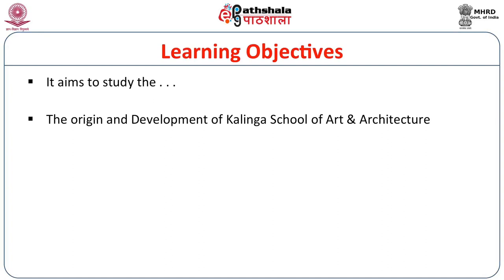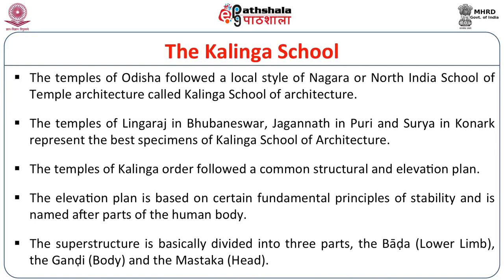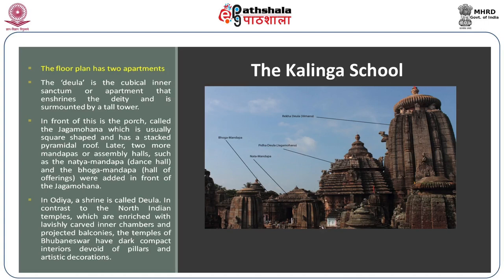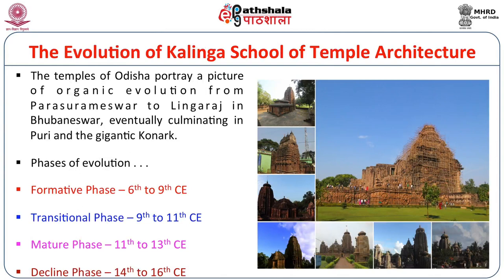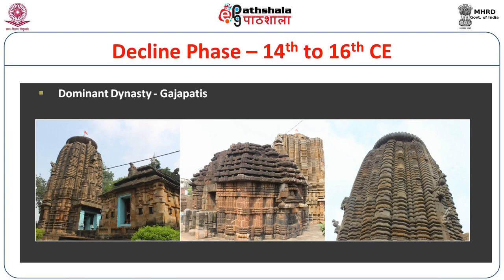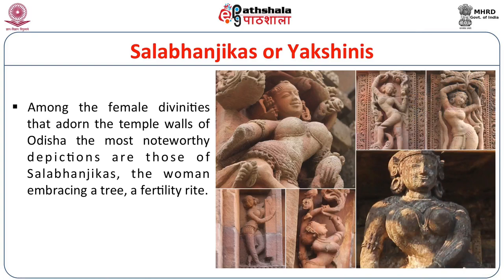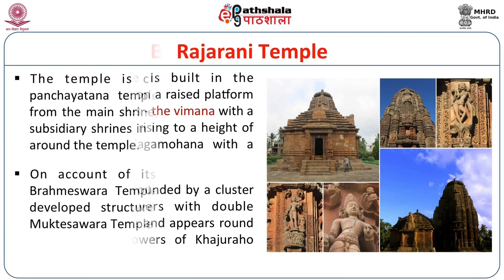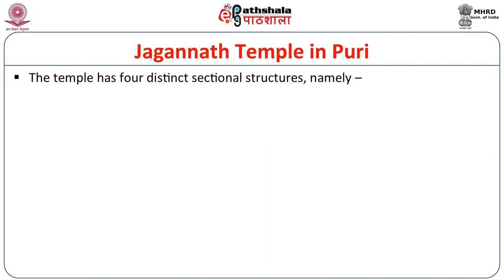P13 M20 Kalinga School of Temple Architecture SL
Paper:  Art &amp; Architecture of India-I